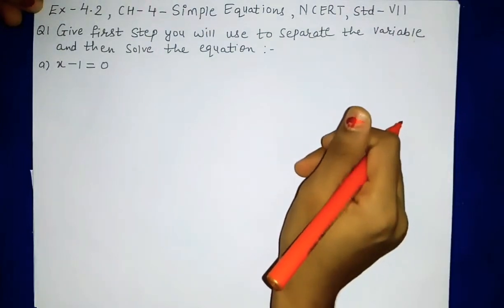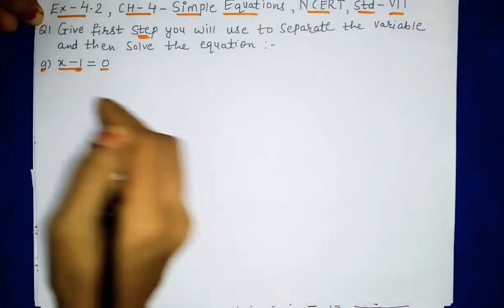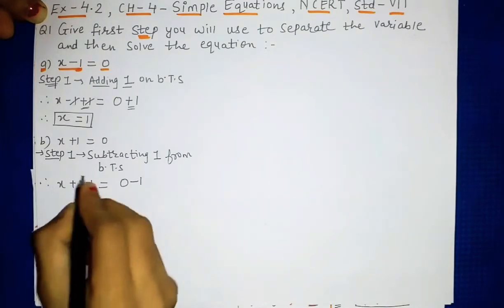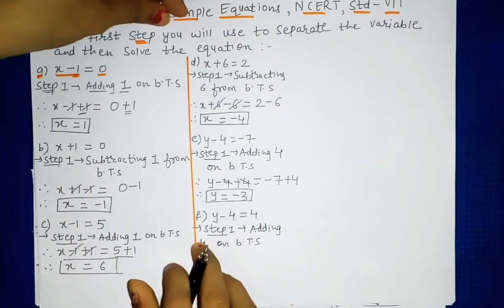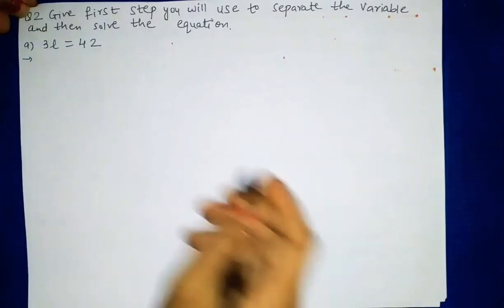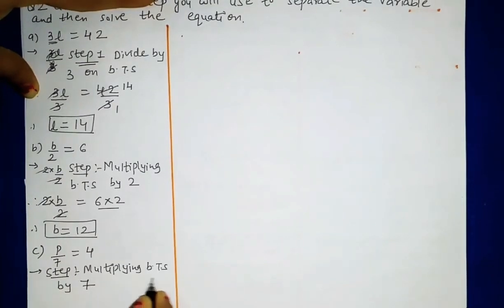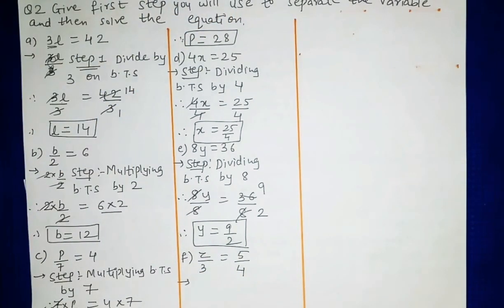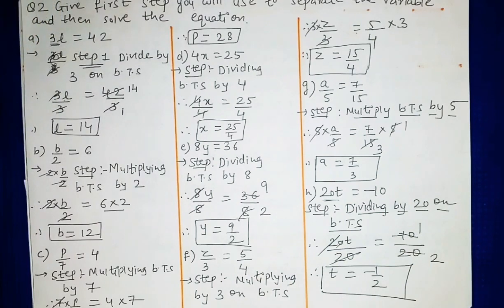CLASS VII - MATHS - NCERT Ls. 4 Simple Equations- Q.1, Q.2 - EX 4.2 -